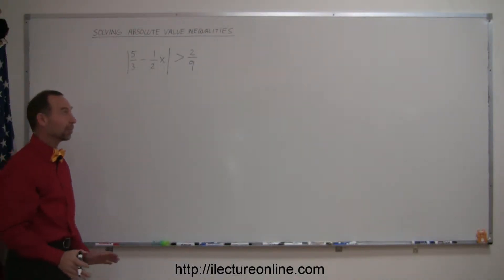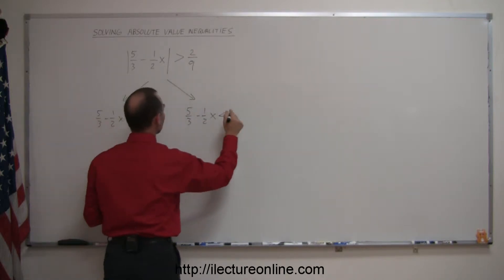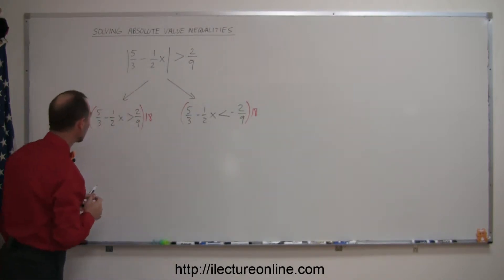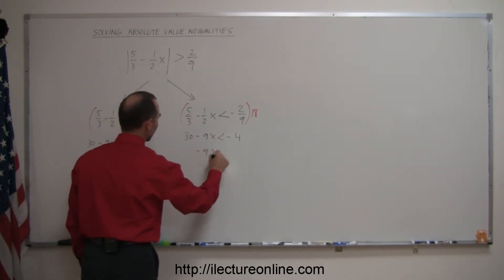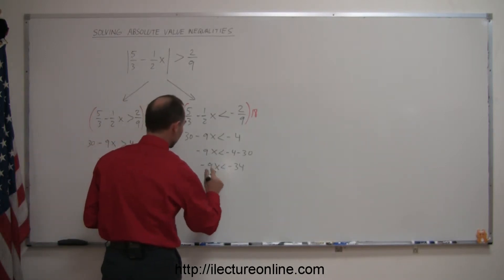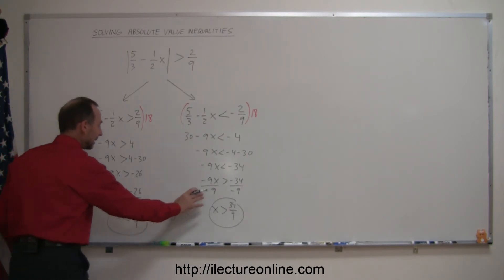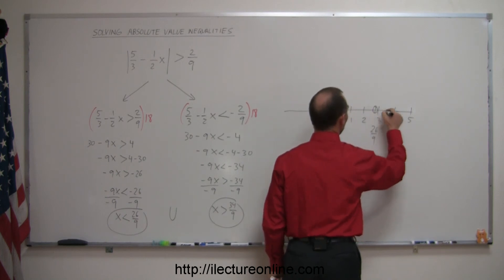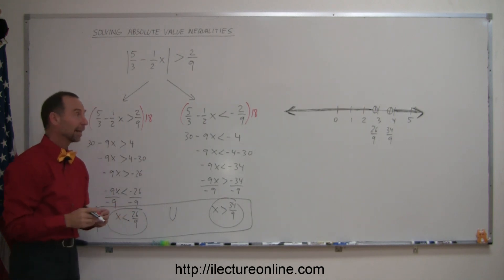Algebra - Solving Absolute Value Inequalities (3 of 3)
In this three part lecture series I will show you how to solve inequality equations that have absolute value signs.  The first half of the videos will be about solving the inequality as an equation and the second half will be about graphing the regions of the solution.